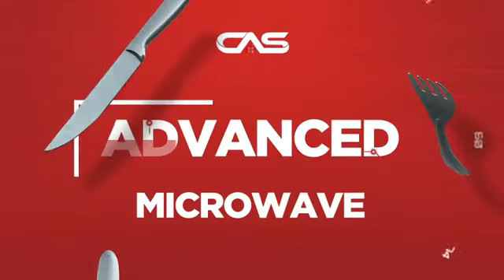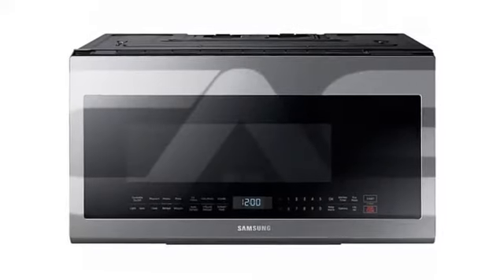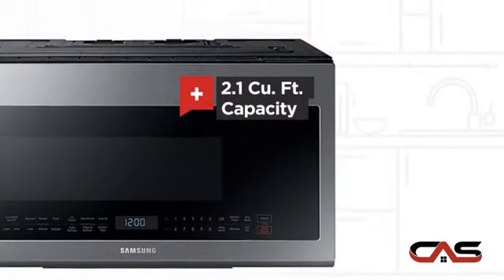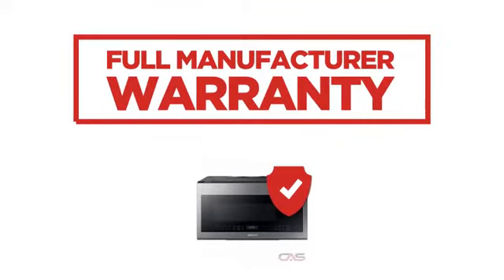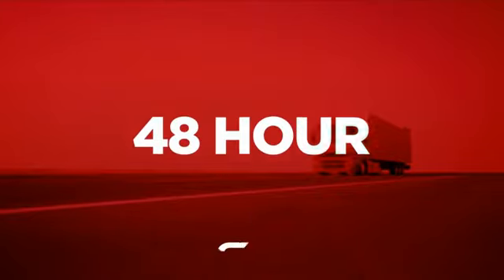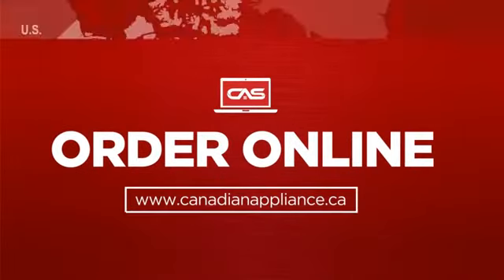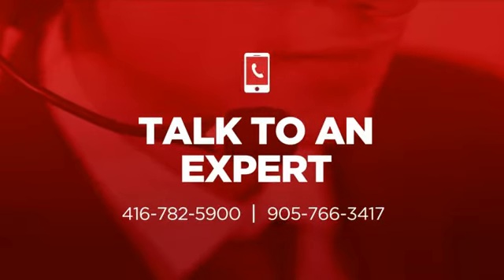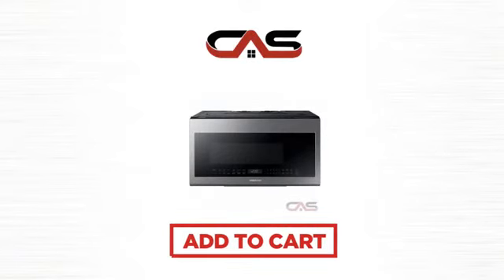Samsung ME21M706BAS Over the Range Microwave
This Samsung ME21M706BAS Over the Range Microwave is brought you
Samsung ME21M706BAS